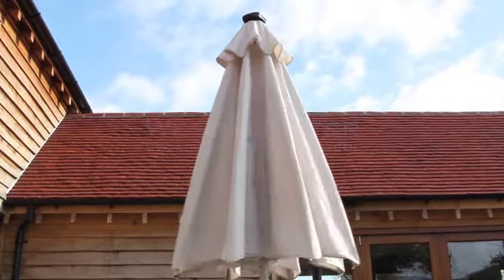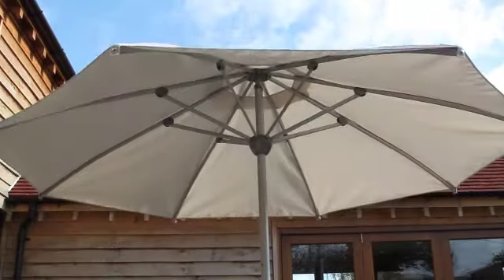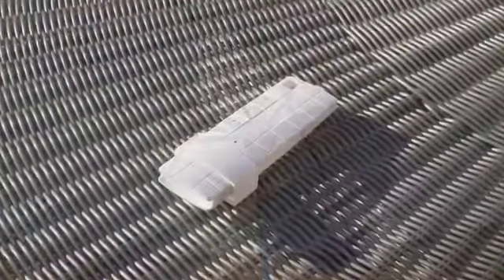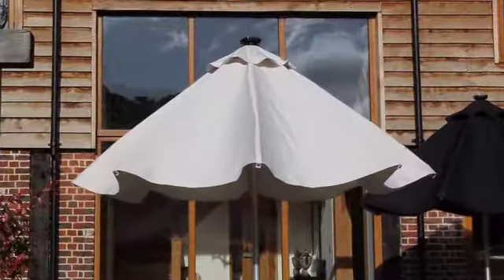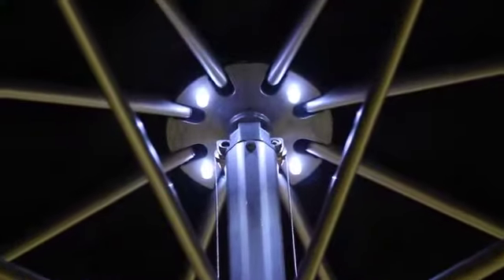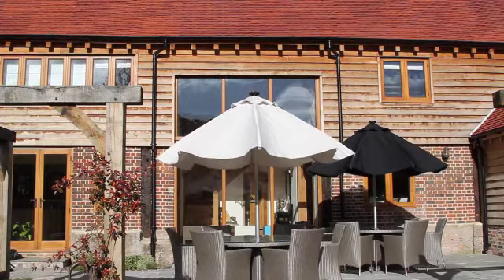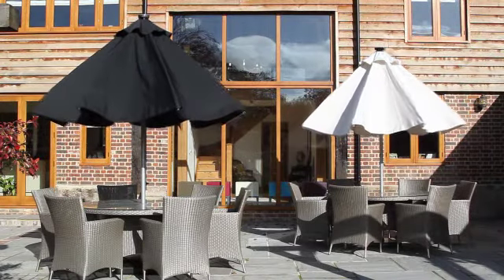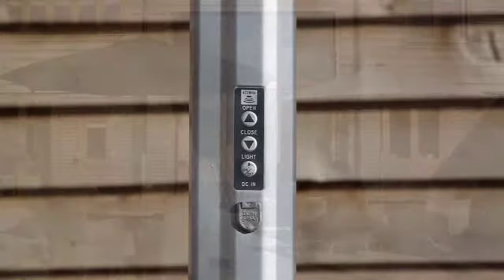Kingston Outdoors - Solar one touch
Kingston Outdoors presents the fantastic solar one touch parasol. A remote controlled parasol powered by solar panels give a unique and top quality touch to add to your outdoor furniture to enhance you outside living space.